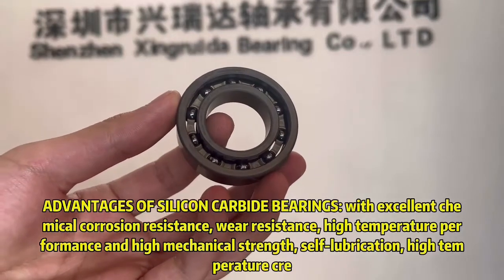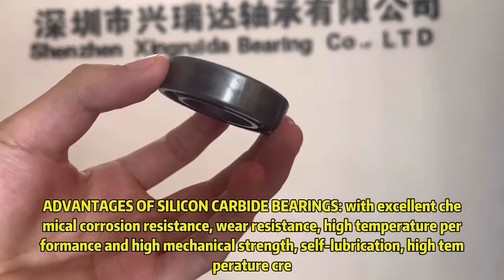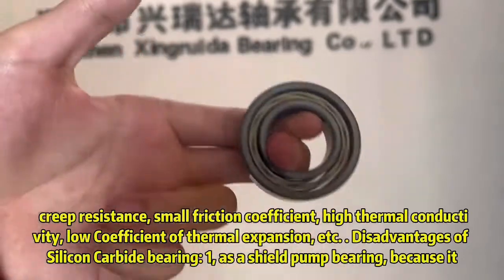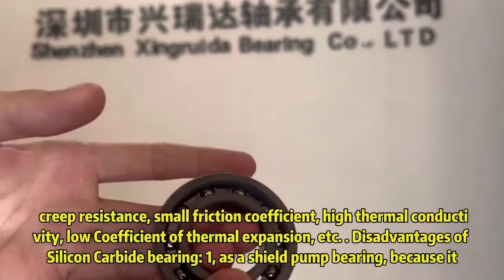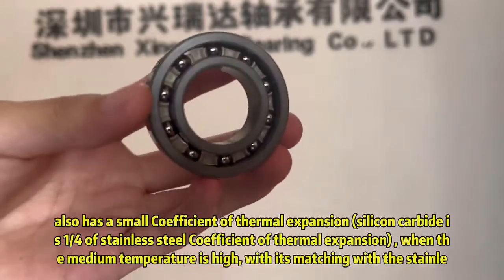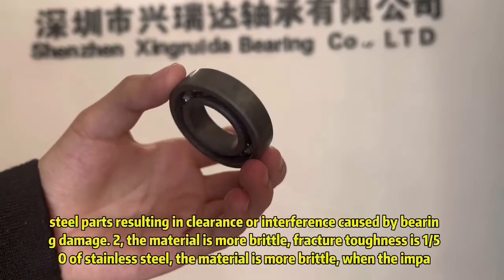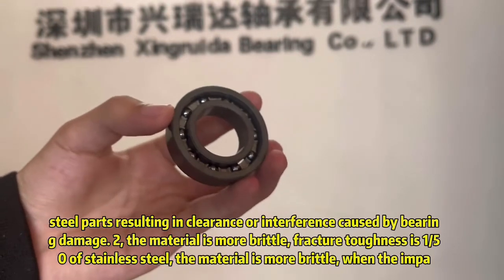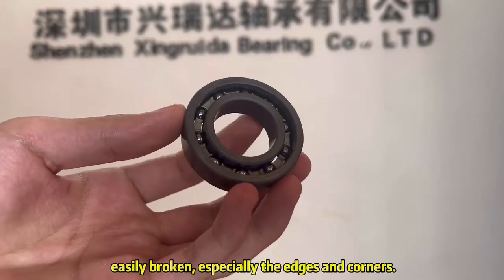Advantages and disadvantages of silicon carbide ceramic bearing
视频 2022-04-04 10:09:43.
The product can remain a good shape. It has good drapability that makes it look as straight as the one ironed.